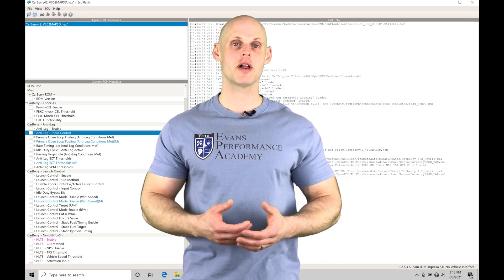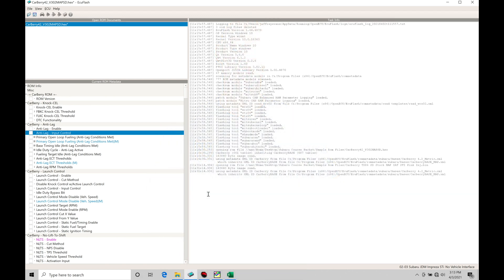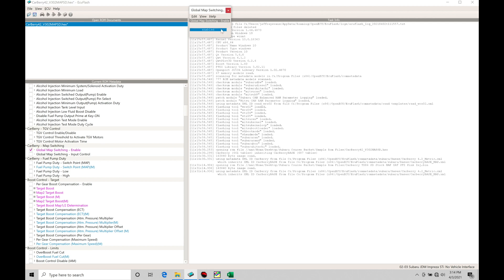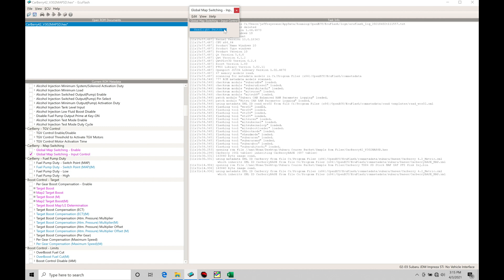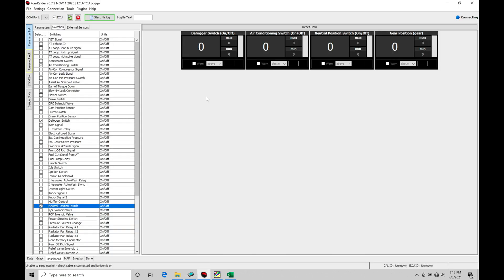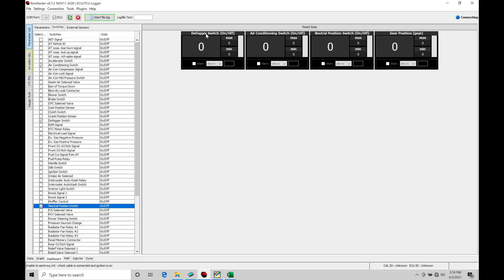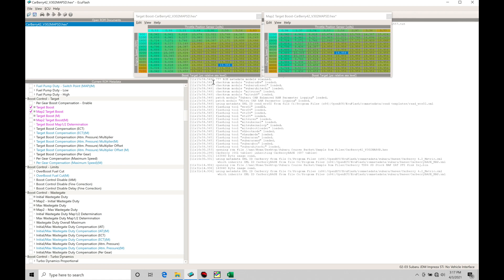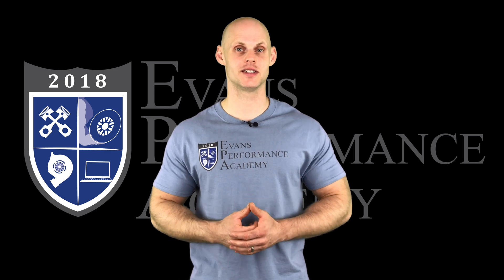Ecu Flash 16 Bit Subaru Training 31: Global Map Switching Carberry Rom | Evans Performance Academy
Ecu Flash 16 Bit Subaru Training Part 31: Global Map Switching Carberry Rom walks you through how the global map switching features allow a variety of different tuning strategies.  We explore using the global map switching for pump / race gas tune, economy tuning, pump gas / ethanol tuning, and more.